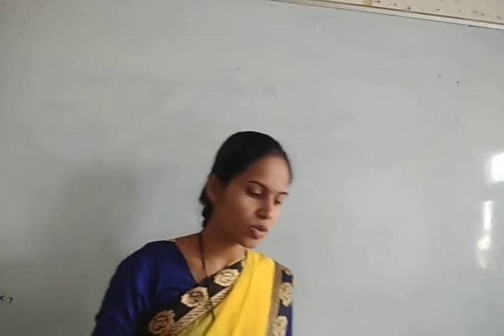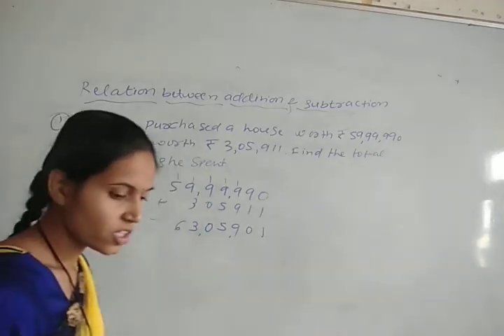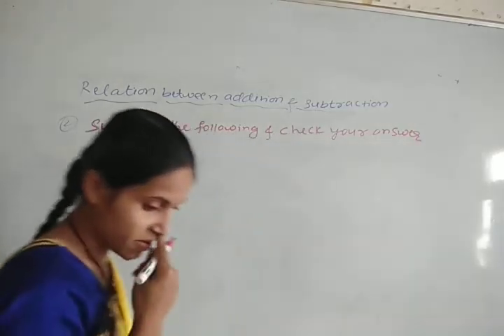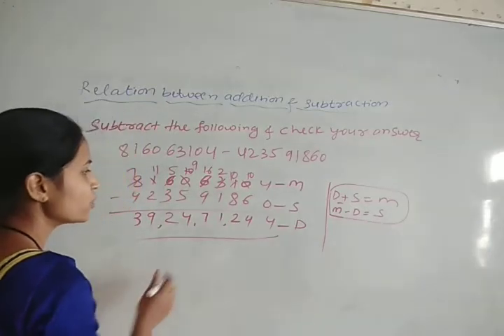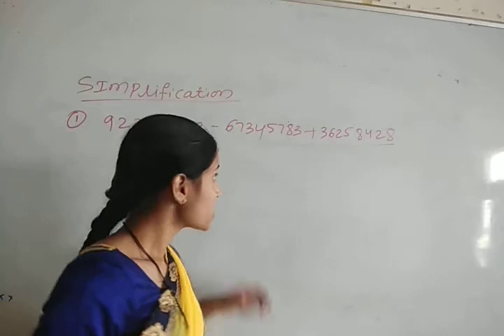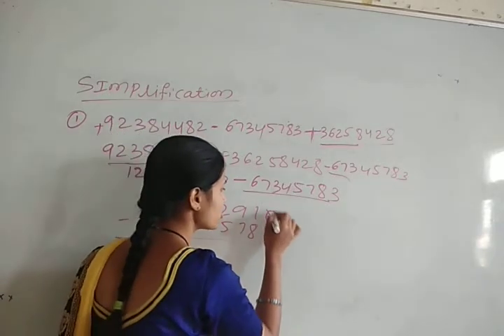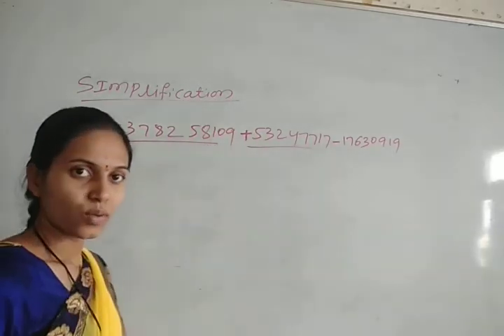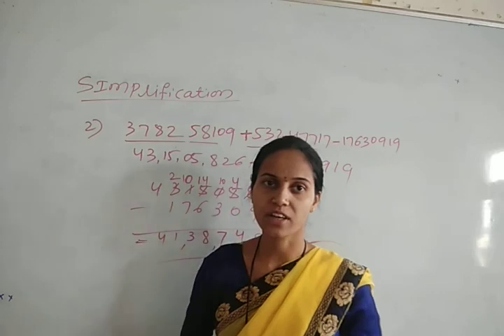5th std cpt2 vid08